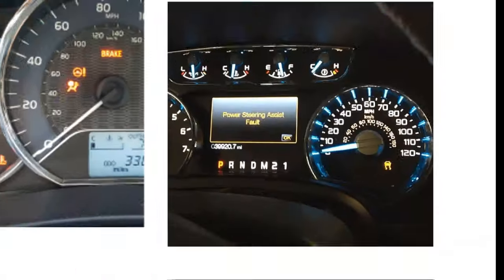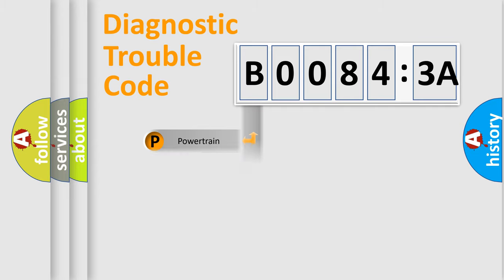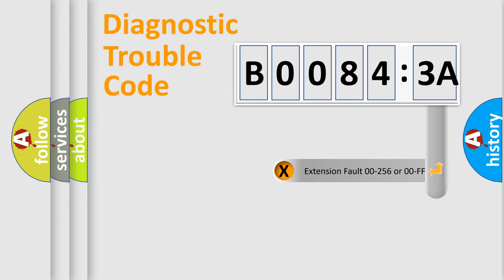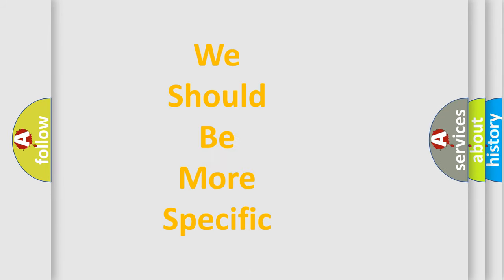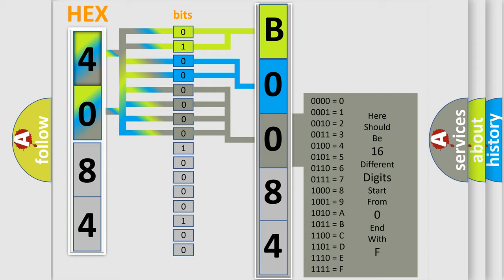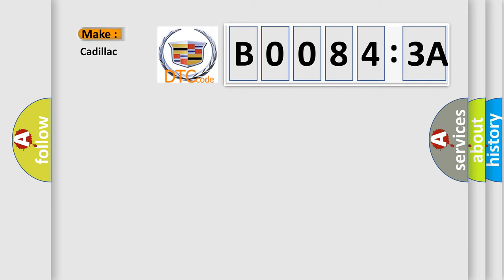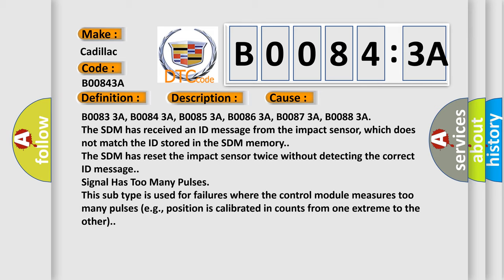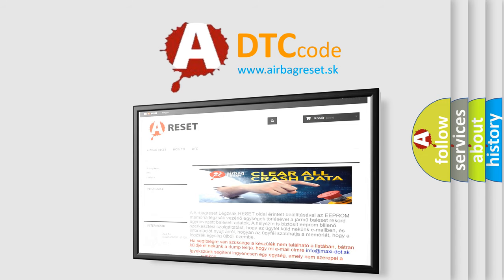DTC Cadillac B0084-3A Short Explanation